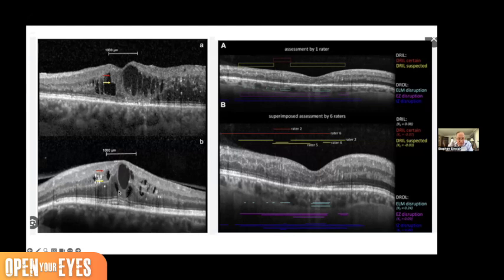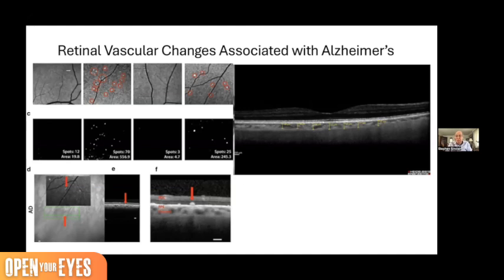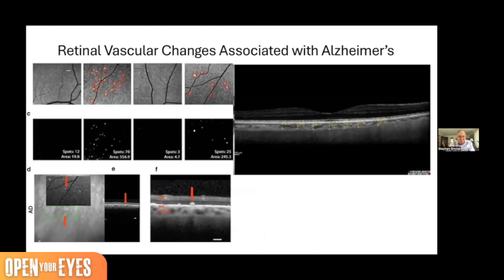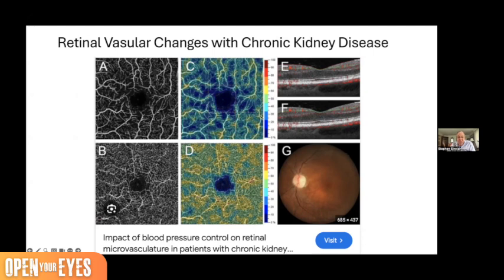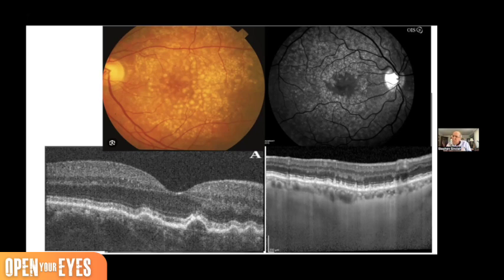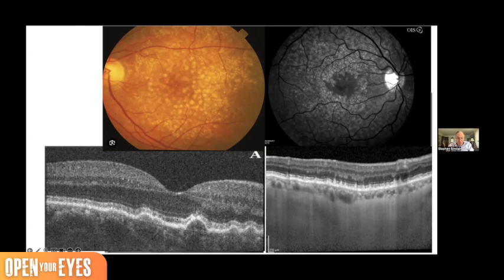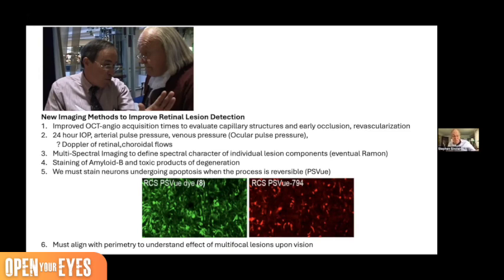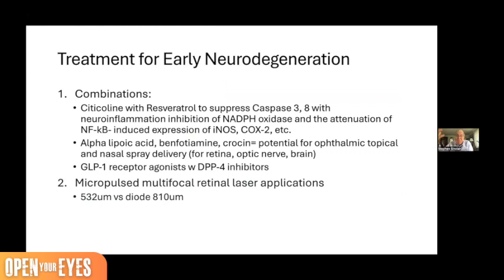Ep 135 Part 2 - “Using Technology For Early Diagnosis of Retinal Disease” Dr. Stephen Sinclair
Dr. Stephen Sinclair is a retina specialist, researcher and inventor. In ophthalmology. his research continues in the development of many digital devices among which are the laser doppler measurement of retinal blood flow, the measurement of real world functional visual fields, and the development of ophthalmic image management and annotation systems to transport, view and compare images from multiple ophthalmic imaging and vision testing devices acquired for a patient over time with the intent to enhance AI digital outcomes for ocular imaging.

Currently he is working on the development of hyperspectral imaging for examining mucosal inflammation and omfluorescent marking of retinal neuron apoptotic injury. Dr. Sinclair has received Honor and Senior Achievement Awards from the American Academy of Ophthalmology and the American Society of Retinal Specialists and has published more than 100 original scientific papers and holds nearly a dozen device and drug patents.